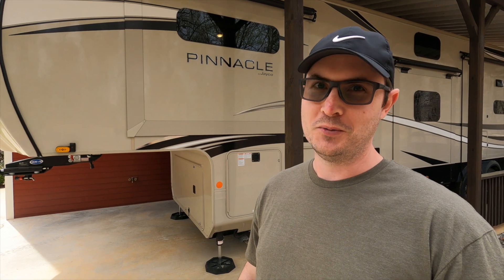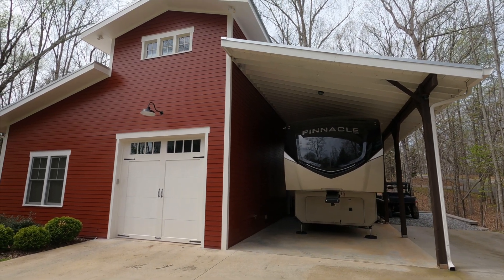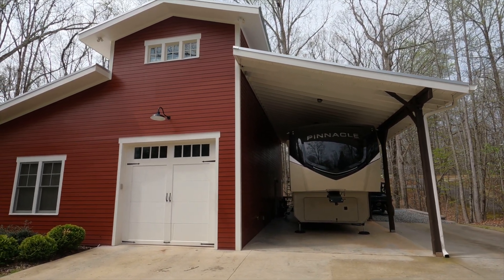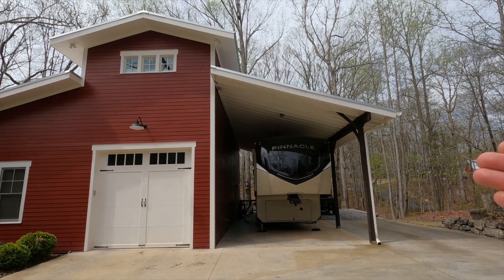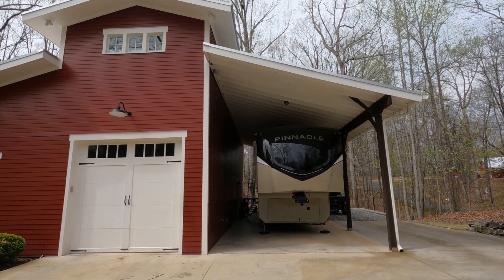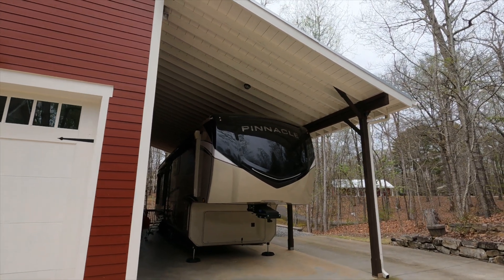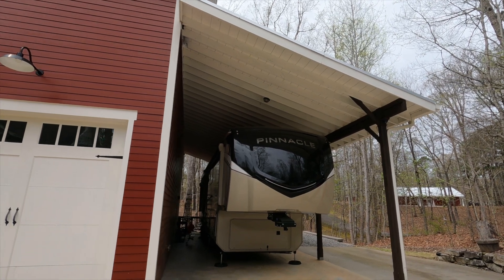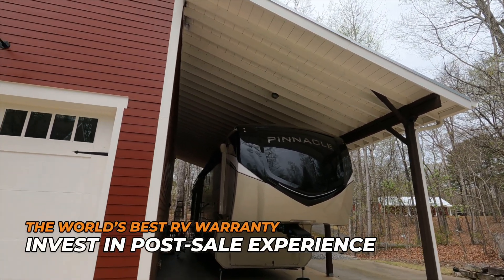World's BEST RV Warranty // Survey Results from Subscribers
In my last video I answered the question "Why I don't use my RV warranty." This week is part 2, and I'll be describing what the World's Best RV Warranty SHOULD look like. And, I certainly don't claim to speak on behalf of all RV owners. Thus, I need YOUR help. Please comment throughout the video and let me know your thoughts. I would like this video and its comments to be as helpful as possible in the end to RV brands and manufacturers. Thank you.

And one important clarification...although I do own a Jayco Pinnacle currently and you'll see it in the background repeatedly, this video is NOT aimed at Jayco or specific to my Pinnacle. Rather, this video is geared toward all RVs and brands. My hope is that between the video and comments generated it'll help RV manufacturers and RV owners in the end.

Again, I'd love to hear your comments and feedback below.

00:00 Intro
02:56 Why Bother?
19:10 What Should it look like?
28:18 Conclusion